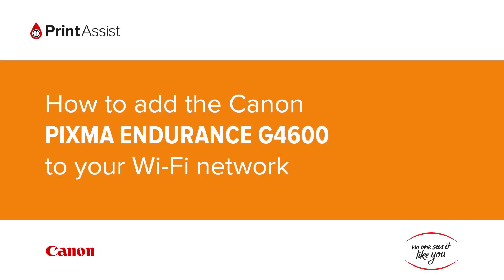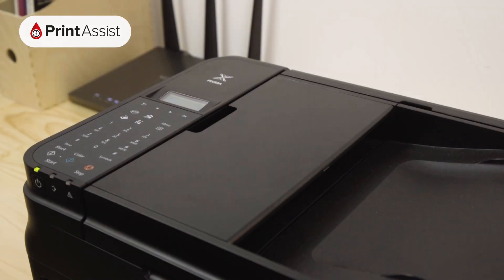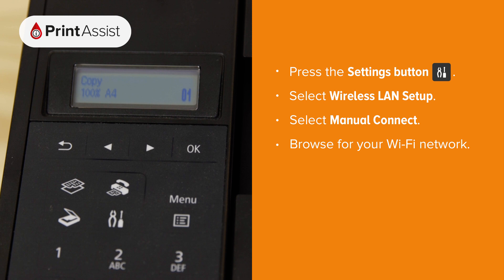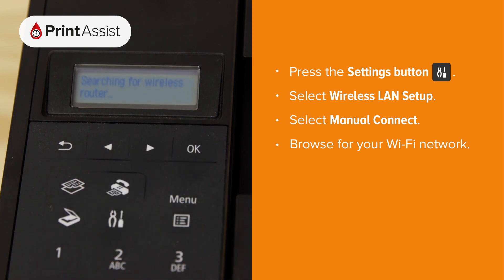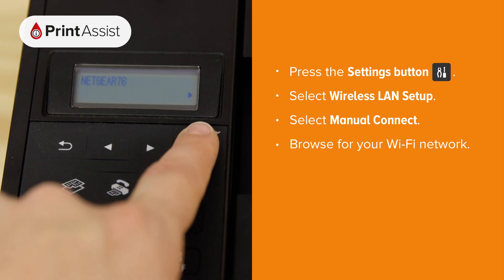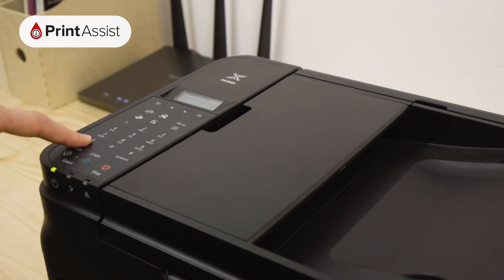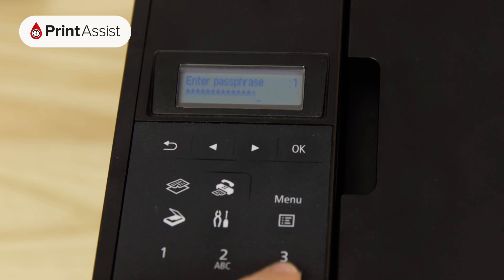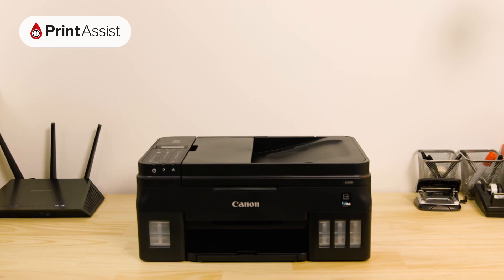How to add the Canon PIXMA G4600 MegaTank to your Wi-Fi network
In this tutorial, we'll go through the steps you'll need to take in order to connect the Canon PIXMA G4600 MegaTank to your Wi-Fi network.